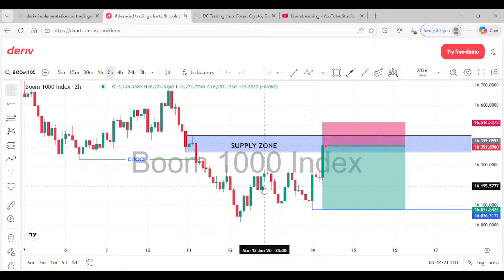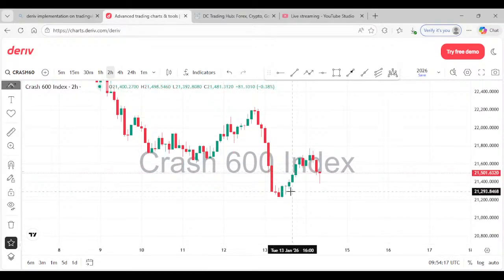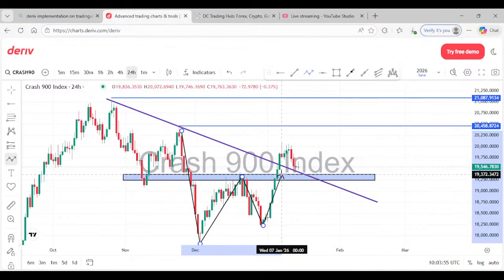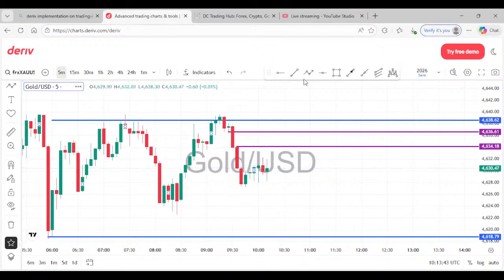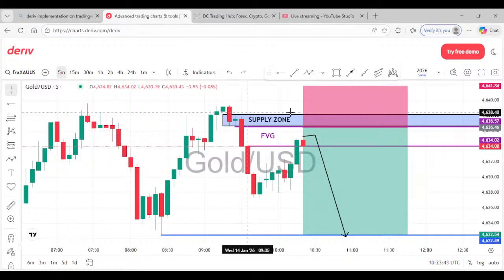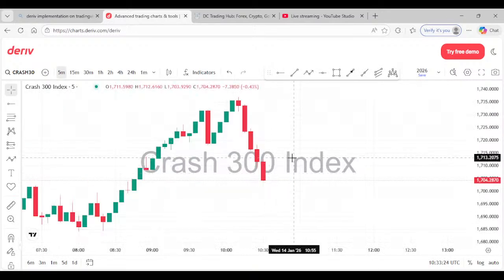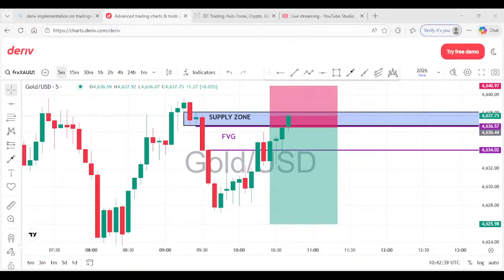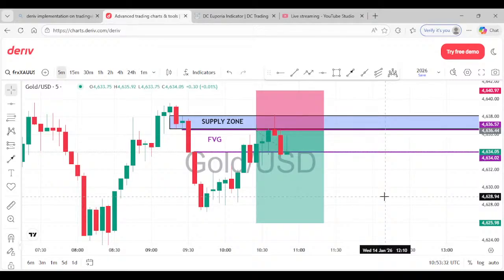LIVE Trading & Free Signals | GOLD, BTCUSD, VIX75, Boom& Crash Analysis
🔥 WELCOME TO DC TRADING LIVE!
Join us for live trading, market analysis, and free signals on the world’s most traded markets:

📌 BTCUSD
📌 Volatility 75 Index
📌 Boom & Crash Indices

In this live session, we break down market structure, execute real-time trades, and give you high-probability setups you can use immediately.

⭐️ Products on Sale:
📊 Indicators: Kerdoskopos, Kronos, Kalyteros, Tragos, Alpha, Spike Detector
🤖 EAs: Kerdoskopos EA (Boom/Crash), Alpha EA (Forex/Gold/BTC), Spike EA (Boom/Crash), Tragos EA (Forex/Gold/BTC)

💥 Time to make profit, withdraw money & recover all losses! Don’t miss out!

💳 Payments: Visa, Skrill, Binance, Ecocash, FNB, Mukuru, Western Union

🔥 Grab your tools NOW before promo ends! 🚀
🔹 Boom Kerdoskopos Indicator

⚡ NEW RELEASE: KRONOS INDICATOR

The most advanced trend + reversal detection indicator for Deriv traders.

🟢 LIVE SIGNALS + ANALYSIS

During this session we cover:
✔ BTCUSD market direction
✔ VIX 75 high-probability setups
✔ Boom & Crash spike zones
✔ Synthetic index trend confirmation
✔ Entry + exit strategies
✔ Risk management guidance

📈 Markets Covered:

Bitcoin (BTC/USD)

Volatility 75 Index (VIX75)

Boom 1000 & Crash 1000

Boom 500 & Crash 500

💥 Why You’ll Love This:
✅ Free daily trading signals
✅ Accurate market analysis
✅ Spike & scalping setups
✅ Works for small accounts
✅ 90% win rate strategy explained

👇 Comment "Alpha Signals" if you want to be added to our private signals group

Using our powerful ALPHA Indicator & EA, we catch spikes, scalps, and big trend moves with over 99% accuracy. Perfect for scalpers, swing traders, and long-term investors.